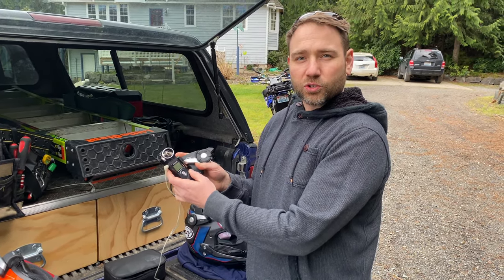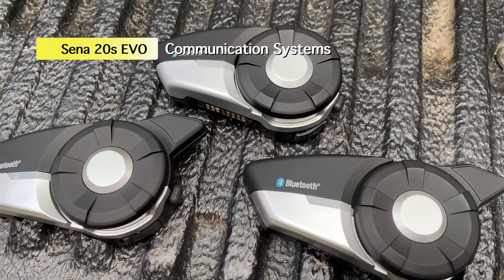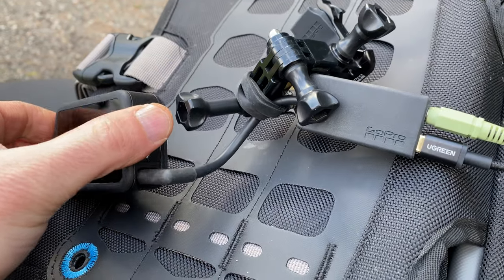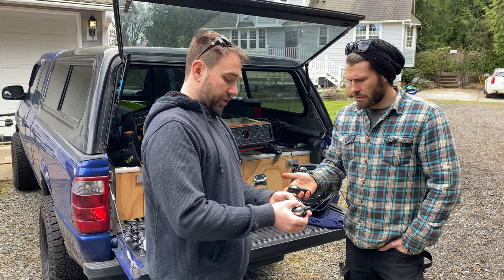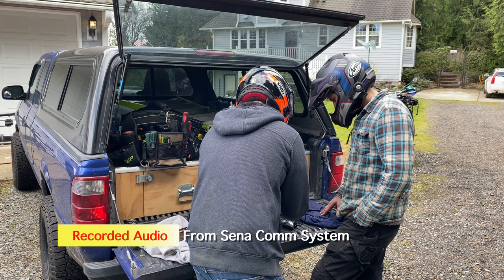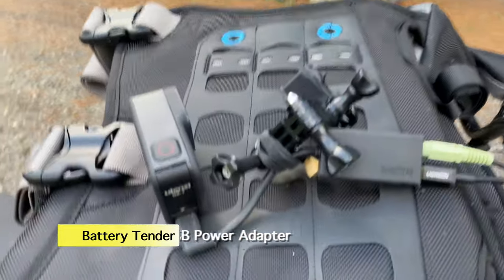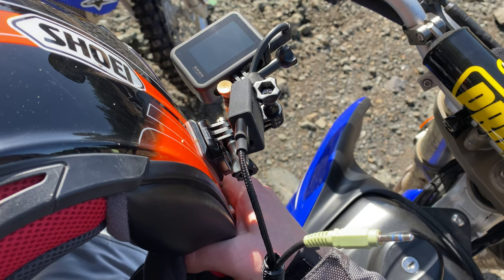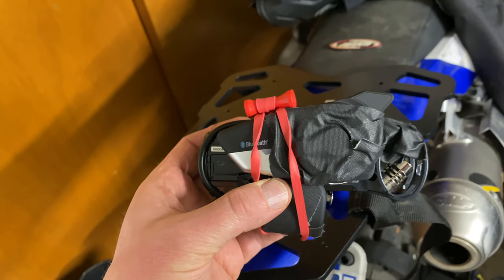Record SENA Intercom Audio with Zoom Audio Recorder for Motorcycle Vlogging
This video shows how I record my motorcycle group chat helmet audio to get the cleanest sound with using a motorcycle helmet comm system, Sena 20s EVO and a Zoom H1 recorder. I hope this helps!

Part List:
🔥  Sena 20s EVO Bluetooth Motorcycle Intercom Helmet Communication System
🔥  Zoom H1N Audio Recorder
🔥  GoPro Hero 8 4K Action Camera
🔥  GoPro 3.5mm Mic Adapter for Hero 8